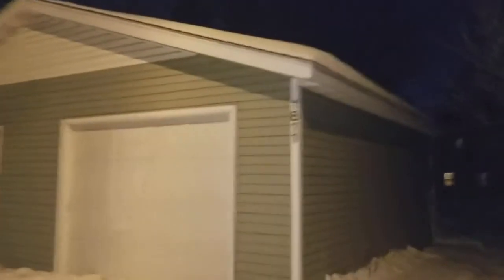Dish modem cable run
Cambium 5G